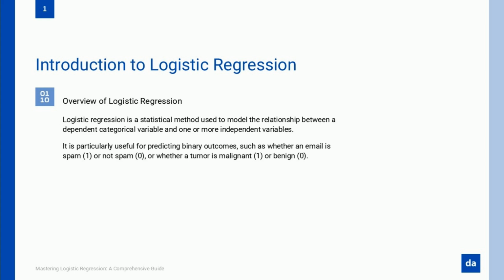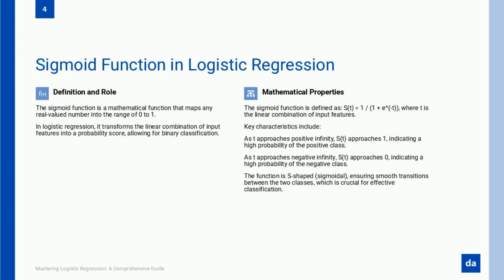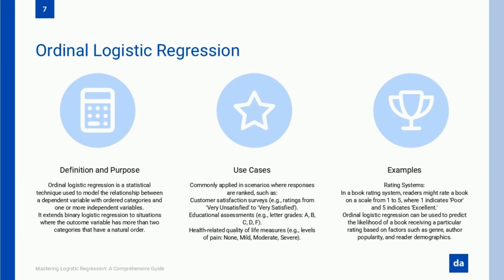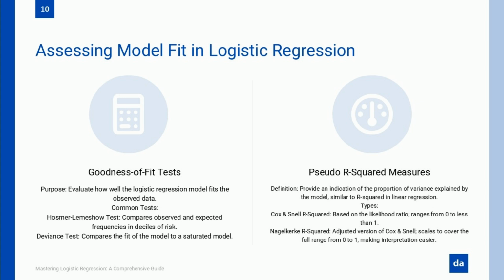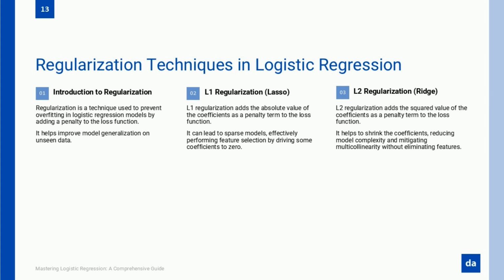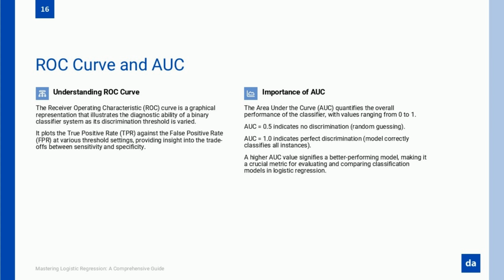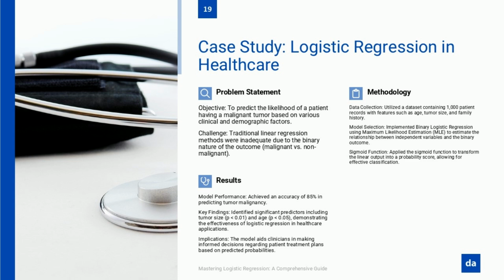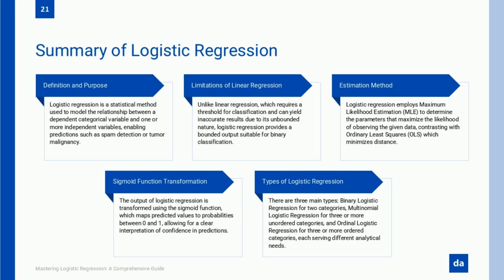Master Logistic Regression in Data Science Today!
Unlock the secrets of logistic regression, one of the most essential techniques in data science. In this video, "Master Logistic Regression in Data Science Today," we break down everything you need to know about logistic regression, from the basics to advanced techniques. Learn how it works, compare and contrast it with linear regression, understand its advantages and disadvantages, and explore its powerful real-world applications in healthcare, marketing, and beyond.

Discover how logistic regression helps make critical decisions, such as fraud detection, disease prediction, and customer behavior analysis. We’ll guide you through binary, multinomial, and ordinal logistic regression models, explain the role of the sigmoid function and maximum likelihood estimation, and show you how to handle challenges like multicollinearity, imbalanced data, and overfitting. Plus, we’ll introduce you to advanced methods like interaction terms, Bayesian logistic regression, and ensemble techniques to take your skills to the next level.

This video is packed with insights to help you transition from understanding theory to applying logistic regression effectively in your own projects. Whether you're a beginner or a seasoned data scientist, this session offers something for everyone. Keep exploring, keep learning, and elevate your data science journey with us.

CHAPTERS:
00:00 - Intro
00:37 - What is Logistic Regression
02:46 - Maximum Likelihood Estimation
08:32 - Sigmoid Function
11:19 - Binary Logistic Regression
13:42 - Multinomial Logistic Regression
16:21 - Ordinal Logistic Regression
19:58 - How to Build a Logistic Regression Model
23:10 - Interpreting Coefficients
26:06 - Measuring Logistic Regression Performance
28:30 - Multicollinearity in Logistic Regression
31:35 - Imbalanced Data in Logistic Regression
35:02 - Overfitting in Logistic Regression Models
38:58 - Building a Logistic Regression Model in Python
41:55 - Evaluating a Logistic Regression Model
44:54 - Common Pitfalls in Logistic Regression
52:45 - Advanced Logistic Regression Techniques
56:04 - Case Study: Predicting Cancer with Logistic Regression
59:57 - Case Study: Boosting Sales with Logistic Regression
1:03:19 - Summary
1:03:20 - What is Logistic Regression (Duplicate)
1:04:30 - Mechanics of Logistic Regression
1:05:00 - Evaluation Metrics for Logistic Regression
1:05:15 - Advanced Topics in Logistic Regression
1:05:35 - Real World Applications of Logistic Regression
1:06:20 - Final Words on Logistic Regression